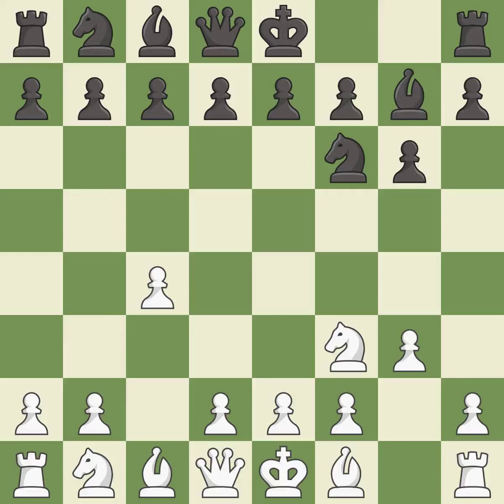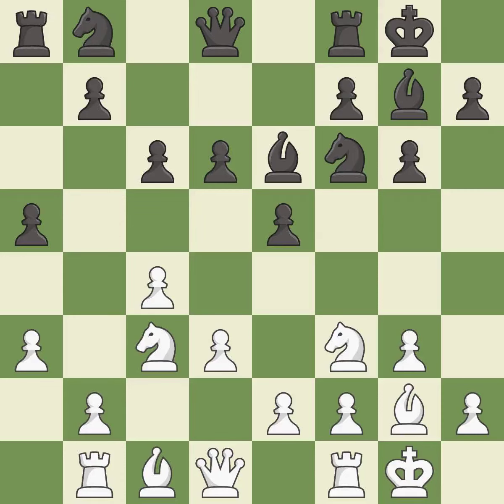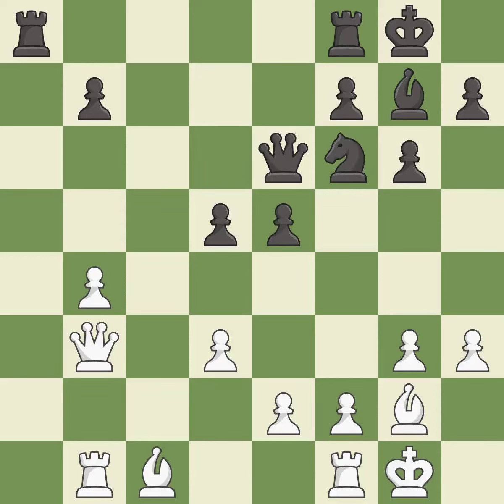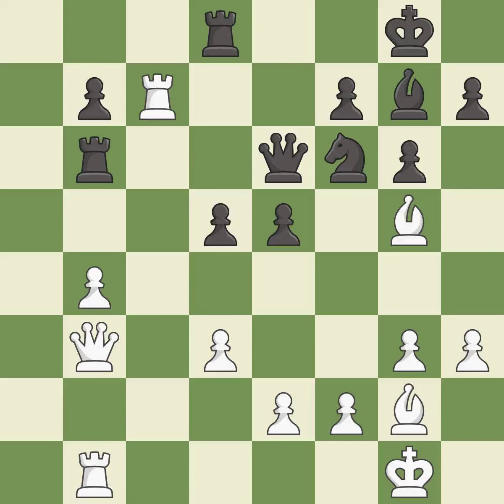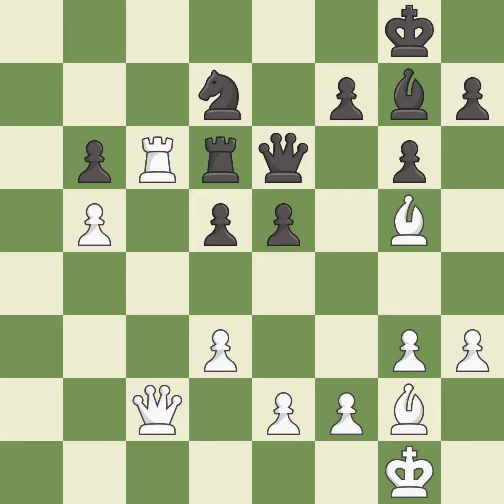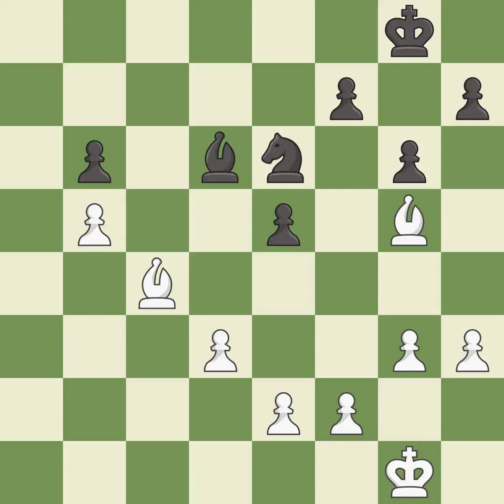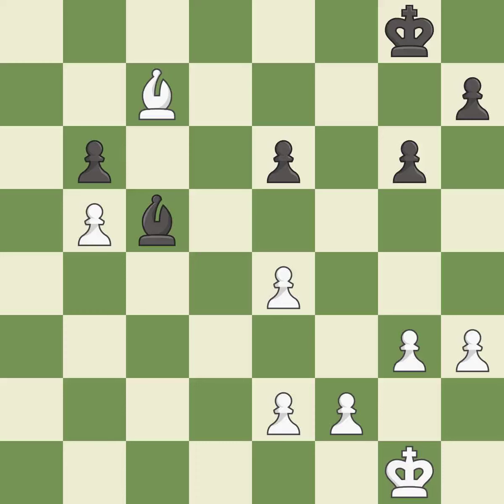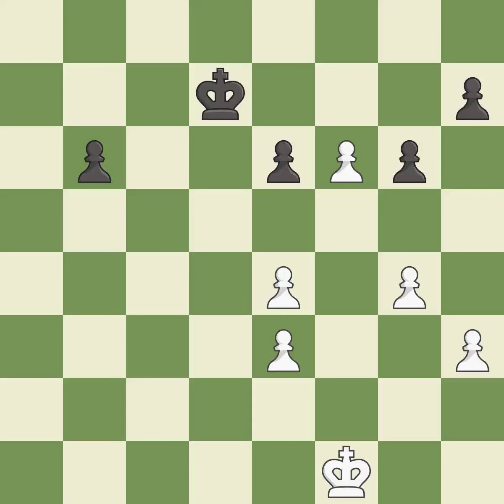White Van Foreest, Jorden, Black Dijkstra, A.,English Opening: Anglo-Indian, King's Indian Defense,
English Opening: Anglo-Indian, King's Indian Defense, 3.g3, Event HZ Open 2013, Site Vlissingen NED, Date 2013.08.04, Round 3.28, White Van Foreest, Jorden, Black Dijkstra, A., Result 1-0, ECO A15, WhiteElo 2284, BlackElo 1982, PlyCount 85, EventDate 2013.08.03, EventType swiss, EventRounds 9, EventCountry NED, Source Mark Crowther, SourceDate 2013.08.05